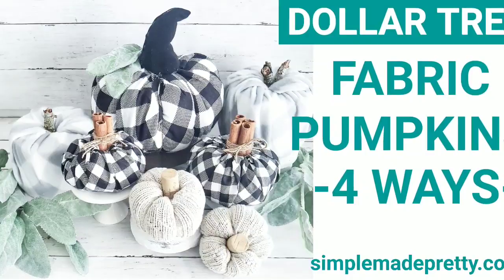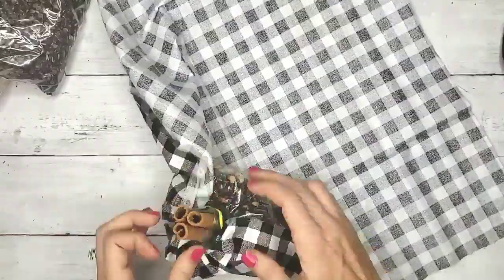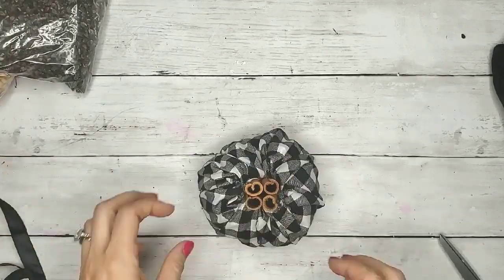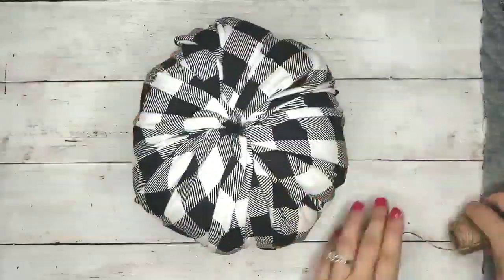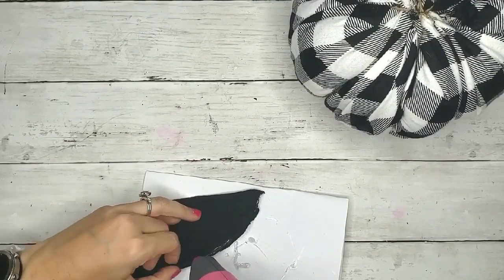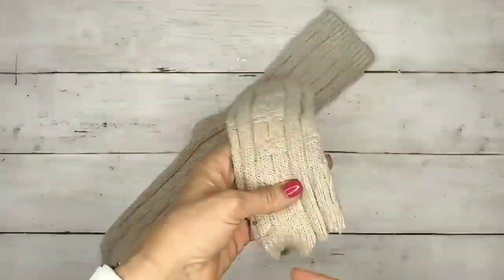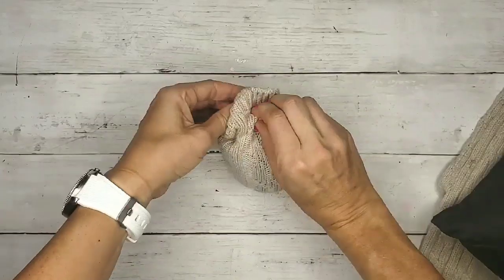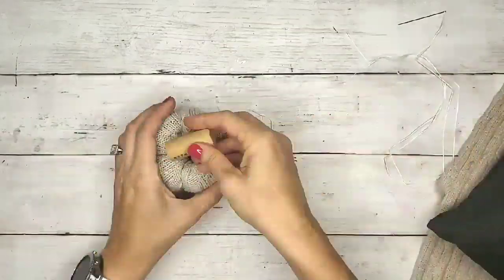DIY Dollar Tree Fabric Pumpkins - 4 WAYS - How To make fabric pumpkins, no-sew fabric pumpkins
In this tutorial, I share 4 different ways to Make Fabric Pumpkins using Dollar Tree supplies. These fabric pumpkins are made with basic household items and craft supplies (you don't need a sewing machine either!). These no-sew fabric pumpkins are so easy to make, you might find yourself making a bunch of them after seeing these tutorials! Watch to learn How To Make Fabric Pumpkins the easy way!

***If you have a business account, please tag me to give me credit on social media when posting your creations inspired by me!***

-Read the full post & tutorial (or Pin for later) on the blog

👉Products Used in the Video:

-Glue Gun
-Buffalo Plaid Fabric
-Dried Cherry Pits
-Dried Lavender
-Dried Chamomile

➡️Get Ibotta App (Dollar Tree is on Ibotta with digital coupons)
➡️Get Rakuten (Cashback from all your favorite stores with discounts and get $10 FREE using this link)

Write me at:
Melanie c/o Simple Made Pretty